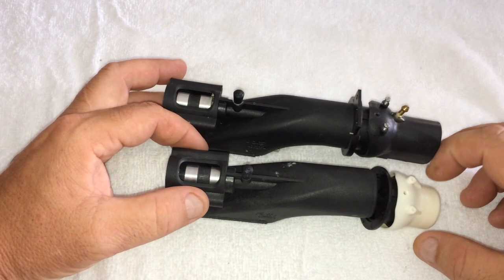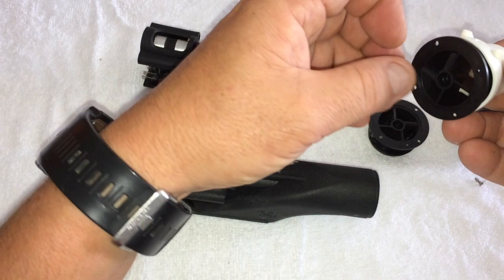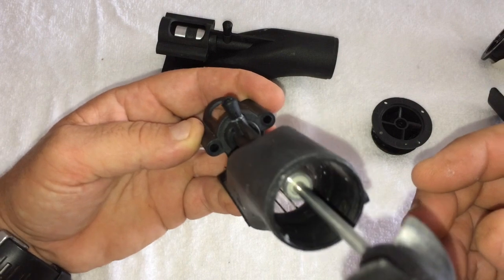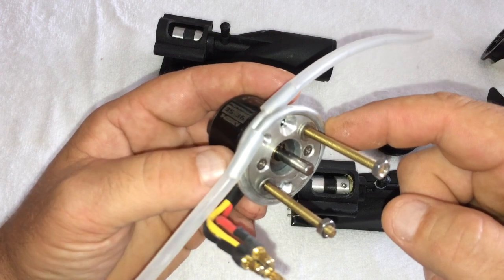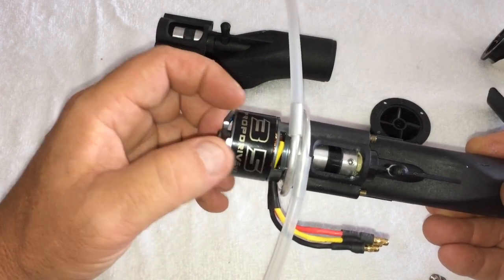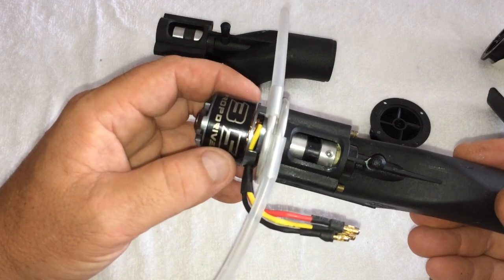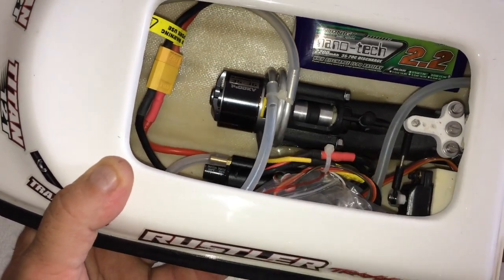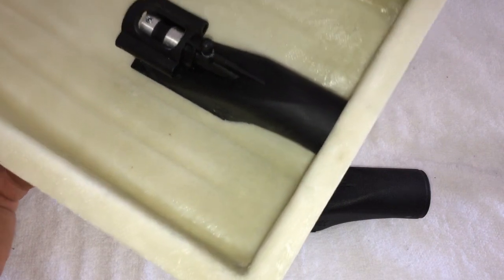BUY IN AUSTRALIA KMB 28mm Jet drive pump review rcjetboataustralia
This video is about KMB 28mm Jet drive pump and the components and assembly.  also making them available for purchase to all australian residents.  complete pumps and all spares available